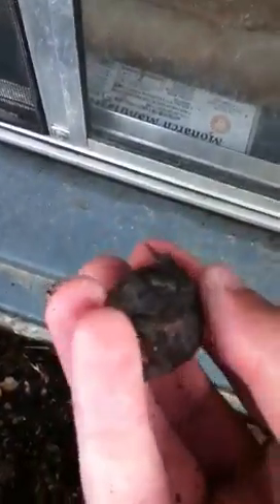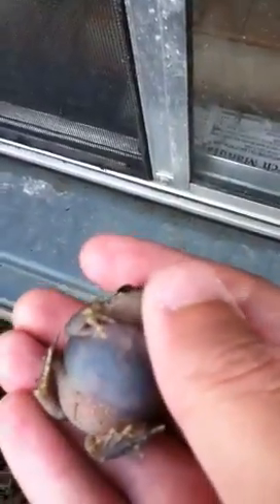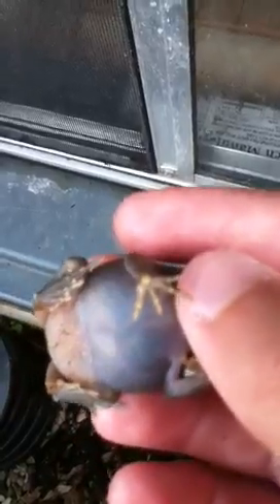Awesome Toads!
Crazy toads in my window well, will show them eating in a later video